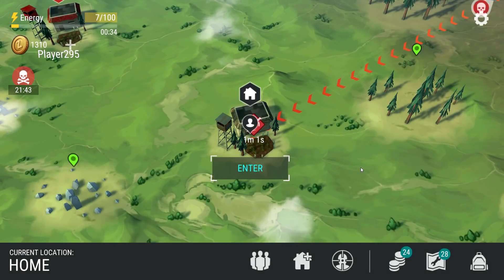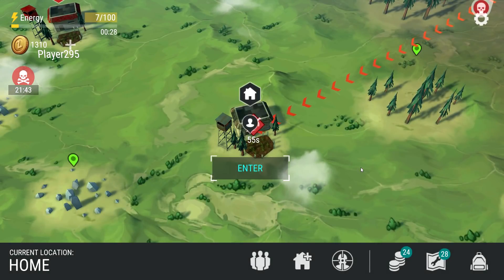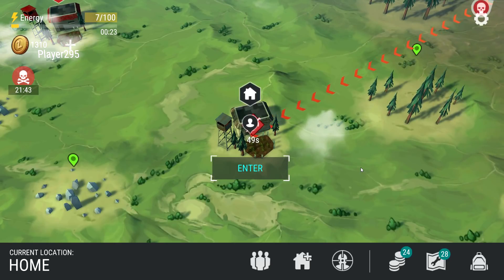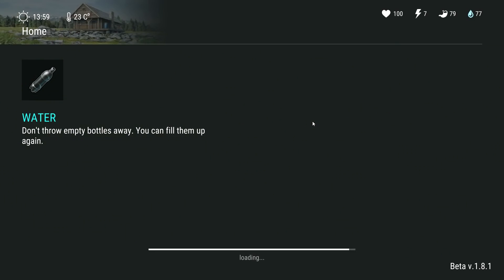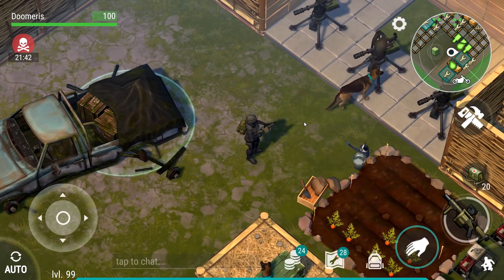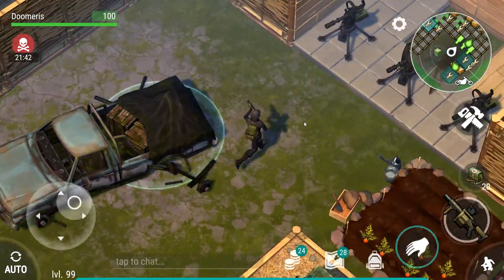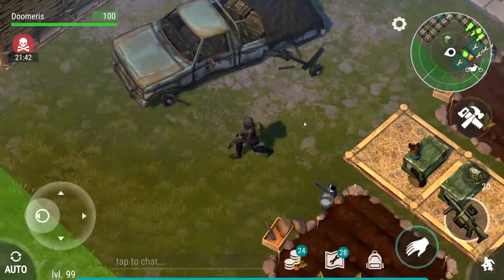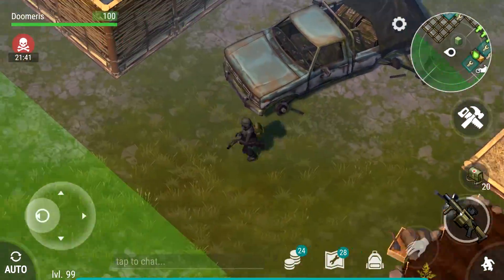HOW TO KILL ANGRY RAIDERS, AWESOME LOOT! - Last Day On Earth: Survival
KILLING RAIDERS Is extremely awesome! You can get up to 3 VSS'es.

► LDOE OFFICIAL DISCORD!

► SOCIAL MEDIAS

► BEATS BY RETNIK BEATS